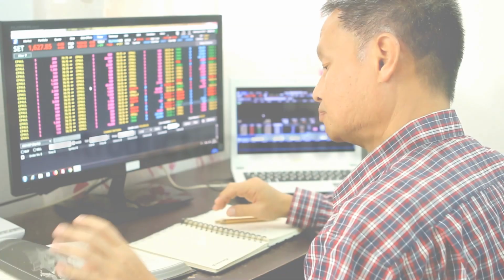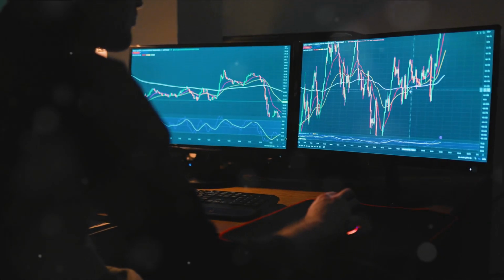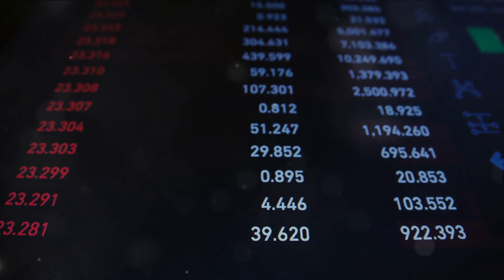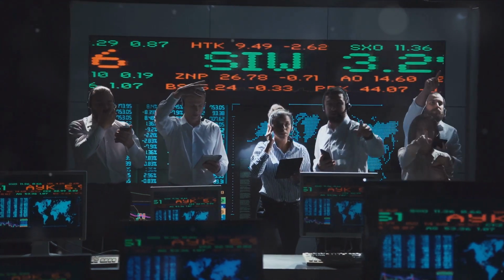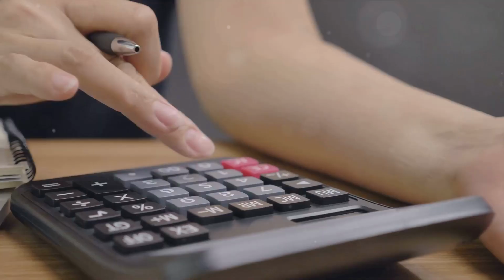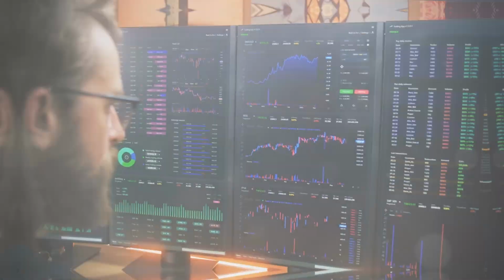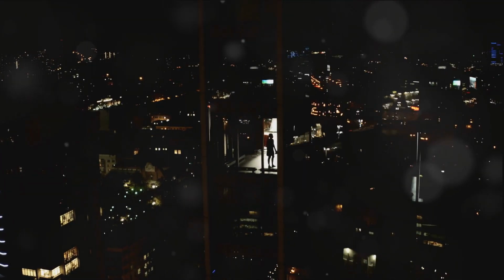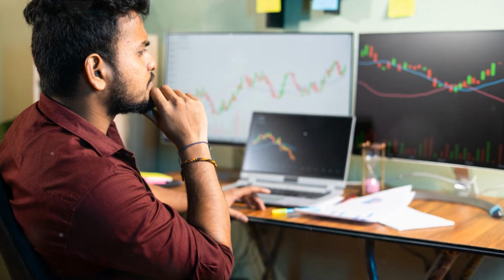Mastering Stop Limit Orders!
Unlock the secrets of stock trading with our comprehensive guide on stop-limit orders! 🌟 In this video, we'll break down the key components: trigger price, limit price, quantity, and amount, making these sophisticated trading strategies accessible to everyone. Whether you're a beginner looking to understand the basics or a seasoned trader seeking to refine your techniques, this video has something for you. Don't miss out on this essential trading knowledge!

OUTLINE:

00:00:00 Introduction and Overview
00:00:51 Key Components of a Stop-Limit Order
00:02:47 How to Set a Stop-Limit Order
00:04:54 Activation and Execution of a Stop-Limit Order
00:06:19 Benefits and Considerations of Stop-Limit Orders

The content on this YouTube channel is for informational and educational purposes only and should not be considered financial, legal, or investment advice. I am not a licensed financial advisor, broker, or legal professional. All opinions expressed are solely my own and based on personal research and experience.

Investing and trading in stocks, cryptocurrencies, and other financial instruments involve risk, and past performance does not guarantee future results. You should conduct your own research, assess your financial situation, and consult with a qualified financial advisor before making any financial decisions.

By watching this channel, you acknowledge and agree that the creator is not responsible for any financial losses, gains, or decisions you make based on the information presented. You are solely responsible for your own financial actions.

Always remember: Invest wisely and at your own risk.